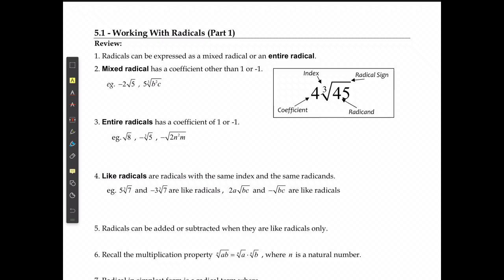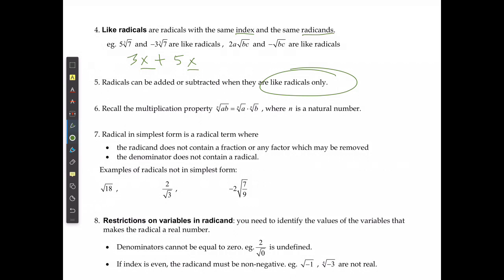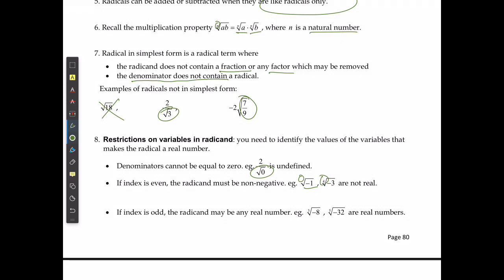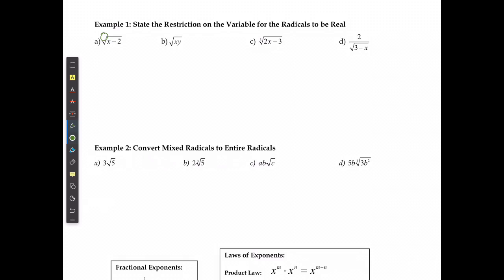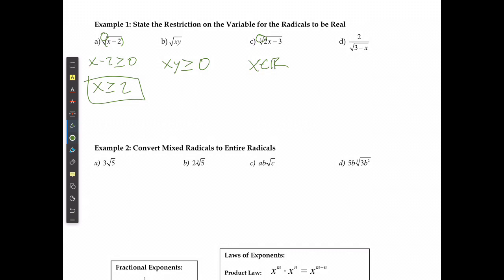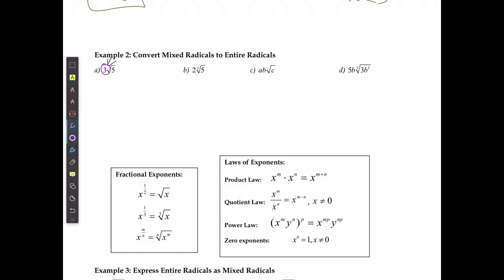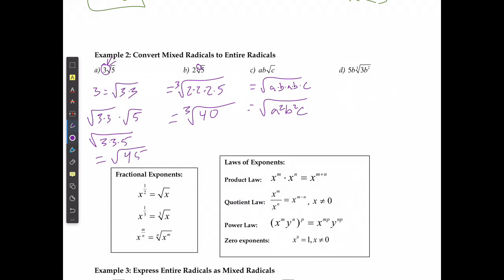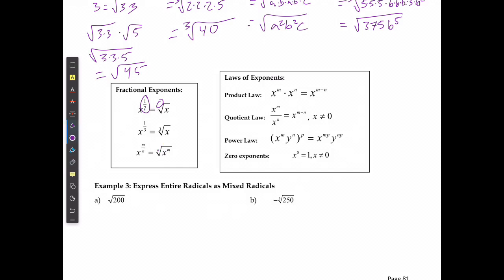M20-1 Radicals Lesson 1 Part 1